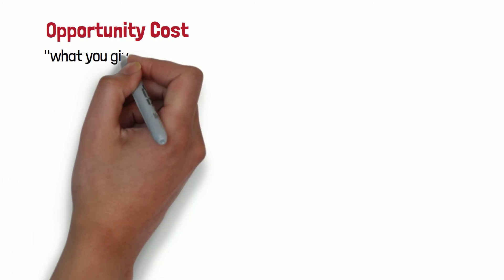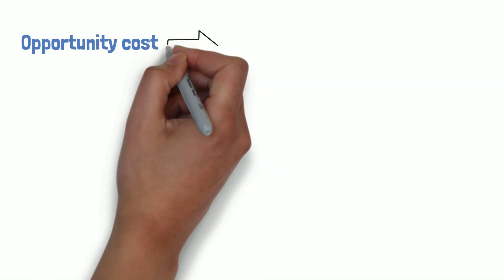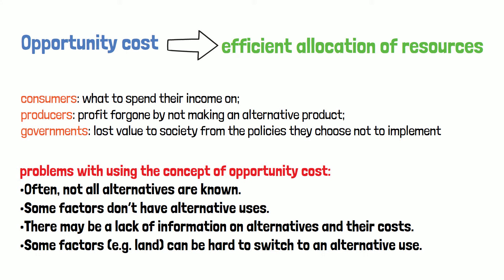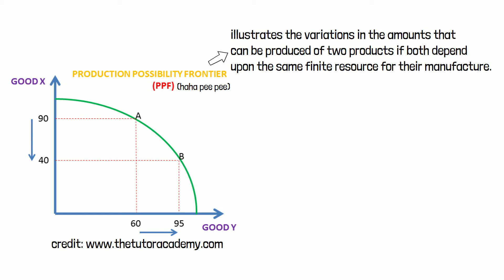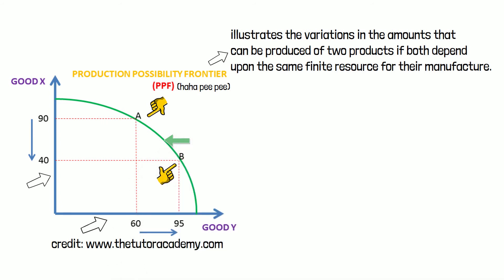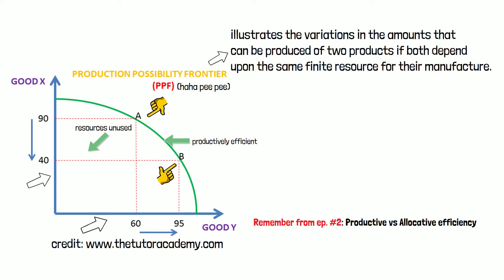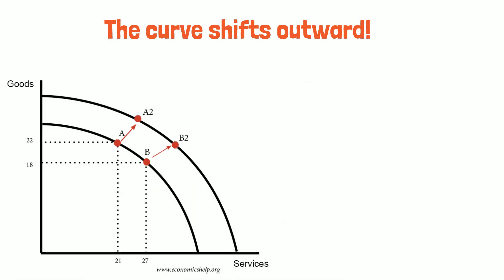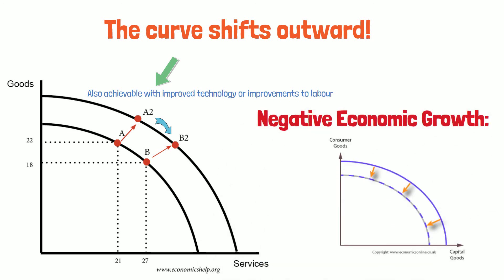#3 A Level Economics - Opportunity cost 💰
⏱️ Timestamps:
0:25 Opportunity Cost
1:49 Production Possibility Frontier (PPF)
3:52 Shifts of a production possibility curve (PPC)